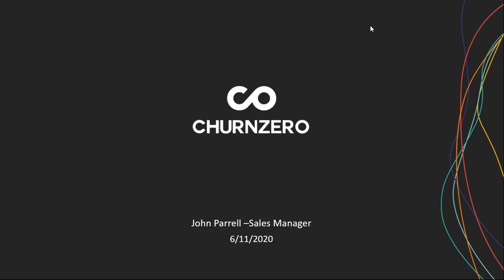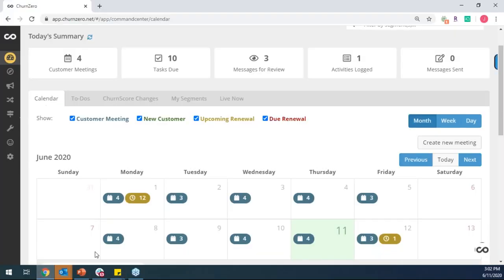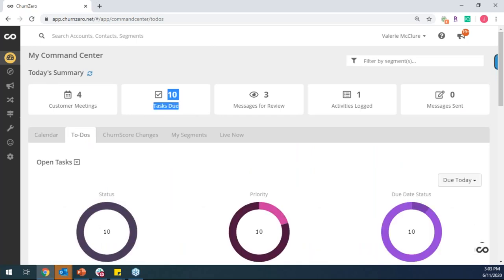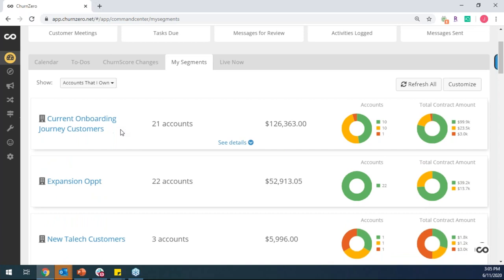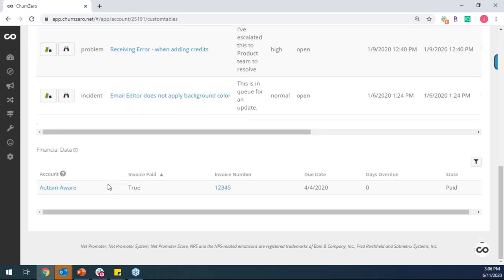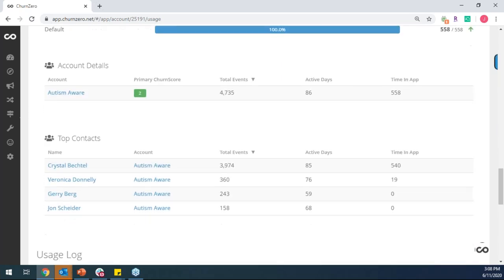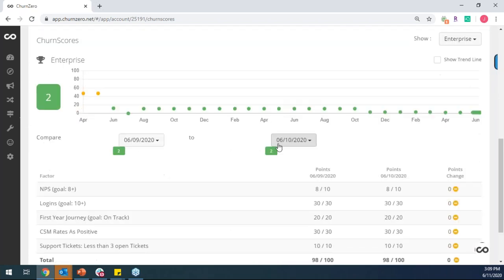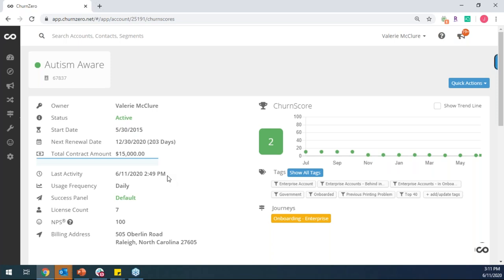Introduction to ChurnZero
Short on time or don't want the fuss of a formal demo? Learn everything you wanted to know about using ChurnZero in less than 15 minutes.

John Parrell, Account Executive, will provide you with an introduction to the ChurnZero platform so you can learn why review sites like G2 are calling it the "Highest Rated Customer Success Platform".

If you are interested in a quick demo, this is a great webinar for you!